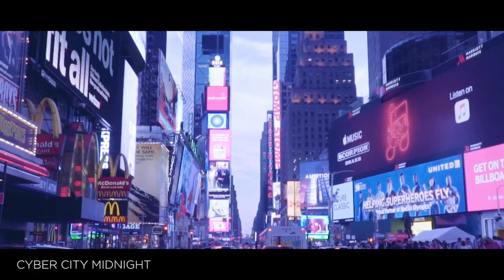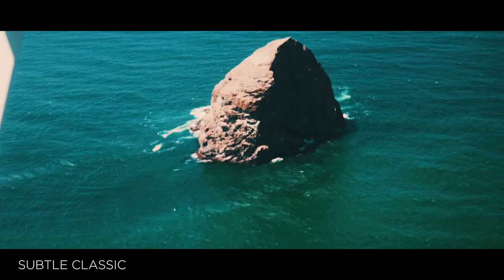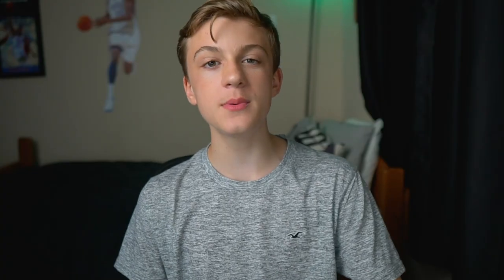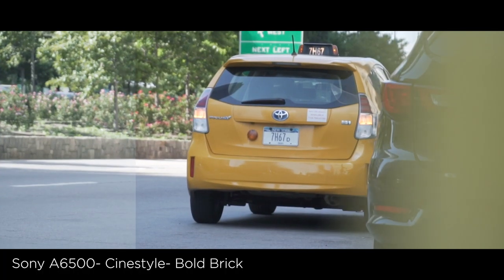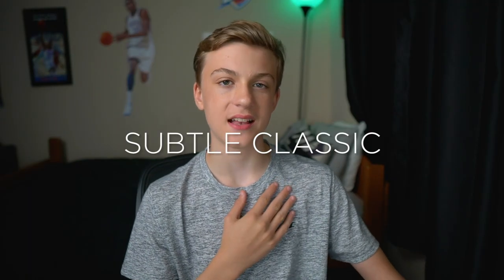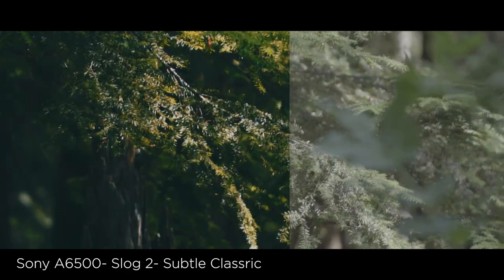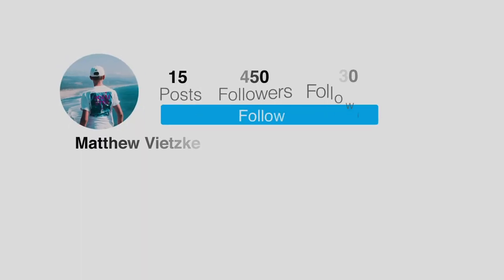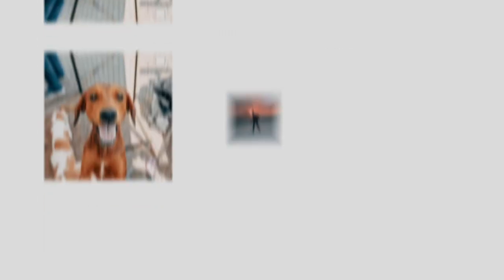JR Alli Origin LUT pack Review 2018 (with test footage)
Real honest review of what I think of the 2018 JR Alli Origin Lut pack.